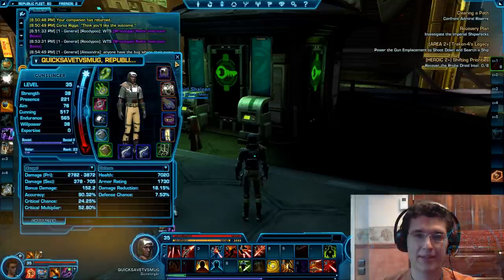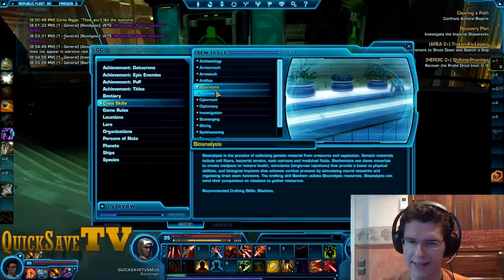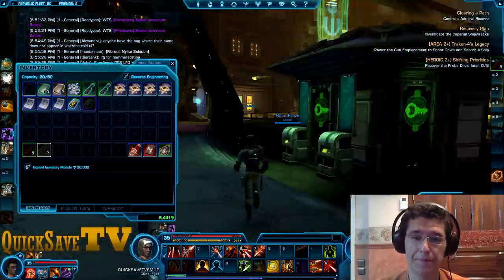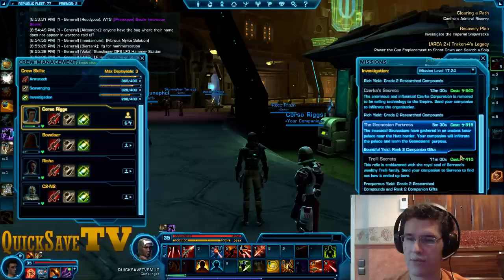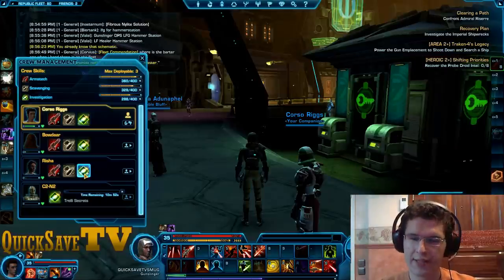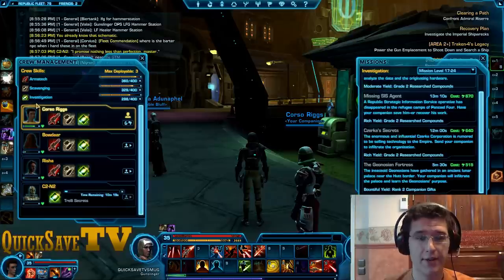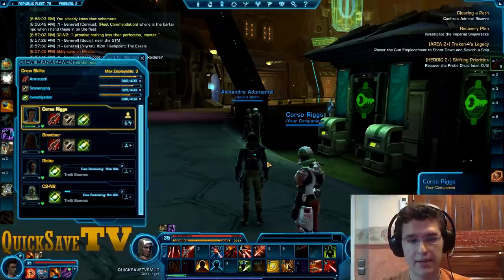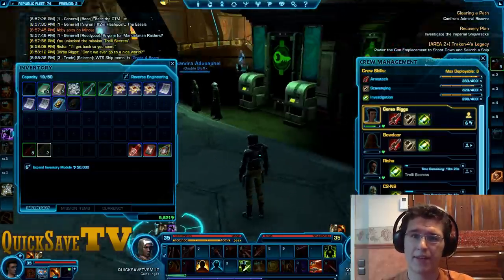SWTOR Tutorials: Mission Discoveries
Find me in Star Wars: The Old Republic!
European Server: The Shadow Runner
Character name: QuickSaveTVSmug

In this new tutorial for Star Wars The Old Republic I'm going to tell you everything you should know about Mission Discoveries for Mission Crew Skills in this game. Although it is a great idea to have the random generated mission for the game, it is often very confusing to new players and gives more experienced players an upper hand on the market, which is not fair.

I hope you like it and have a great day!